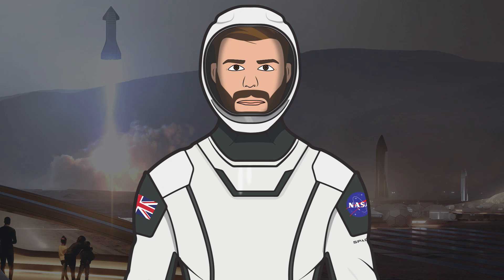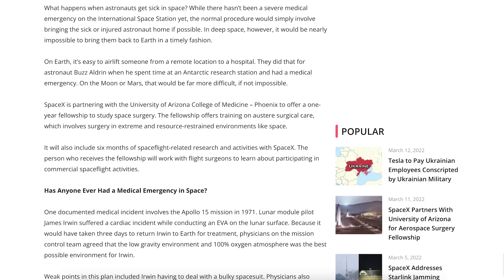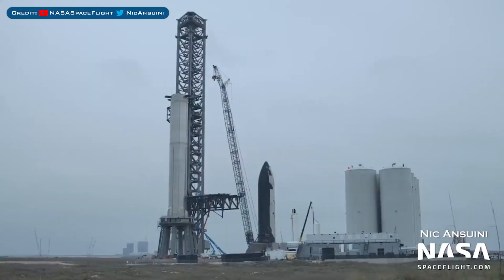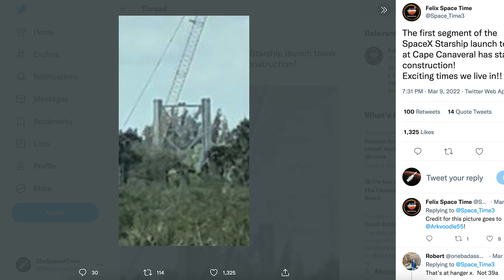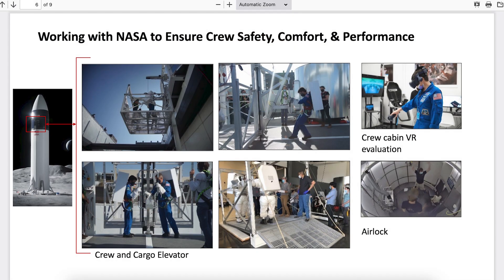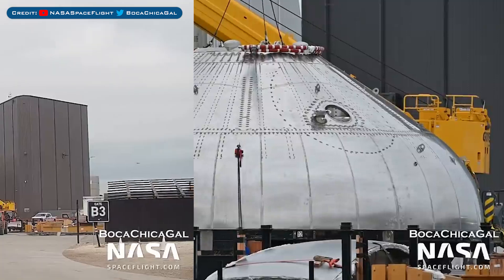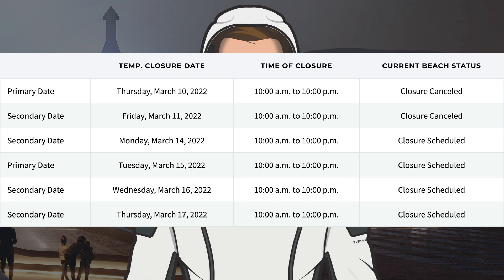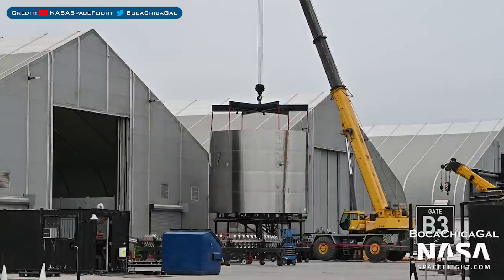Super Heavy Booster 7 Fully Stacked! Booster 9! SpaceX Starship Updates! TheSpaceXShow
Welcome to the latest SpaceX Starship updates video from TheSpaceXFans. Starting off this video, we have a couple of bits of information for the standard SpaceX news. Then, over in Boca Chica and at Roberts Road, progress continues with orbital infrastructure. In the production yard, future prototypes continue to progress with Super Heavy Booster 7 fully stacked! There’s also been pieces progressing for Super Heavy Booster 9! Sit back and enjoy!

Nic Ansuini & NSF Robotic Camera. Ship 25 Aft Dome Sleeve Flipped | SpaceX Boca Chica. YouTube. NASASpaceflight. March 10, 2022.

Nic Ansuini. Parts Removed from the Quick Disconnect Arm | SpaceX Boca Chica. YouTube. NASASpaceflight. March 13, 2022.

Mary (BocaChicaGal) & Nic Ansuini & NSF Robotic Camera. Booster 7 Fully Stacked | SpaceX Boca Chica. YouTube. NASASpaceflight. March 11, 2022.

Mary (BocaChicaGal). Super Heavy Booster 8 Stacking Begins | SpaceX Boca Chica. YouTube. NASASpaceflight. March 12, 2022.